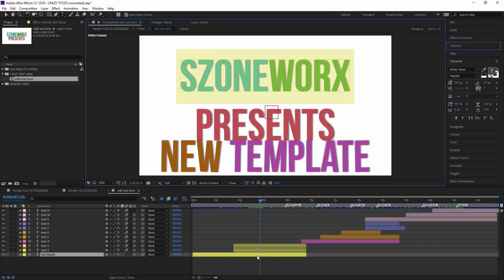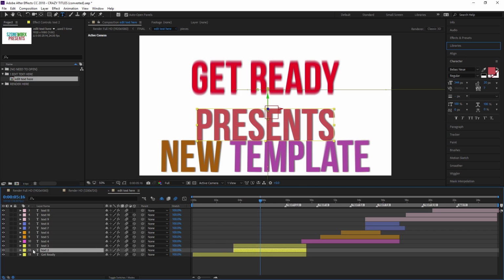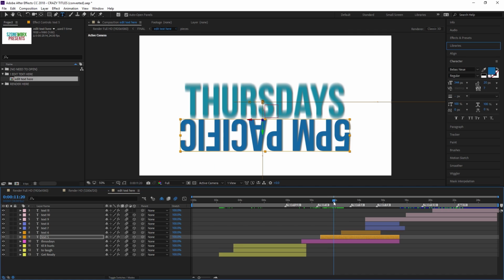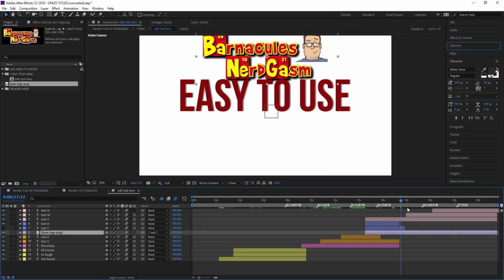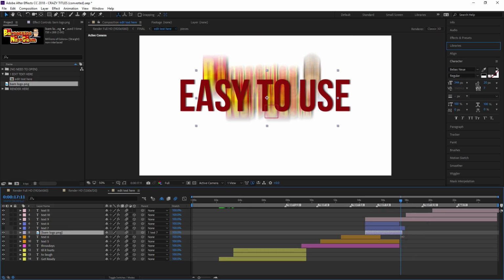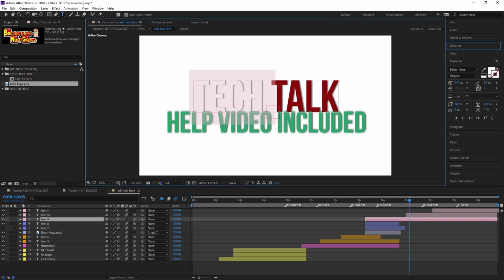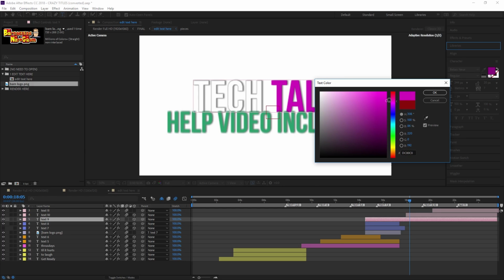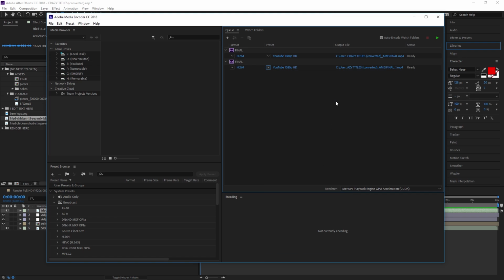How to make an intro for YouTube or Twitch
Get 7 Days Free and access to thousands of design elements at VideoBlocks!

For those of us with no skills using After Effects or Premiere, templates can be a great way to get a professional looking intro for youtube or twitch without needing much experience.

About JayzTwoCents